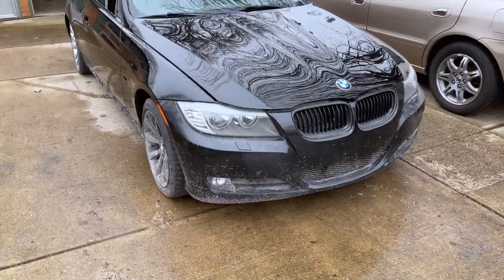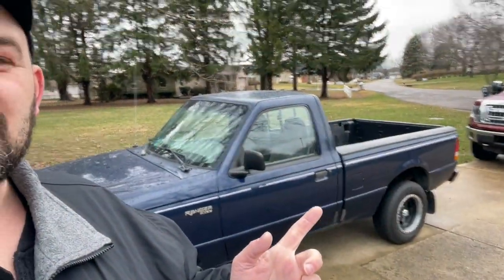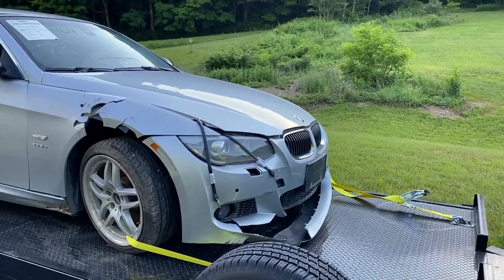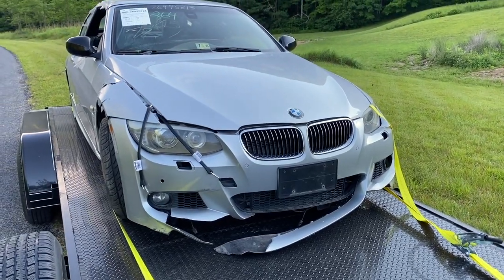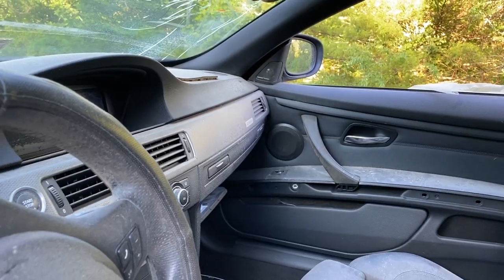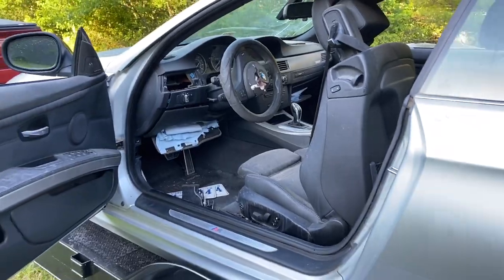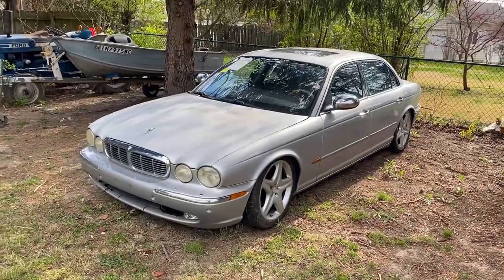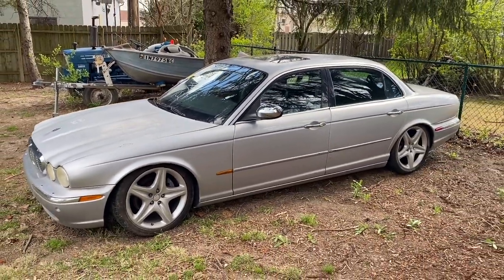Crossroads Rebuild in 2021! Happy New Year!!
Happy New Year 2021 everybody! 2020 was a crazy year filled with many ups and downs. But 2021 is here, and it’s time to move on. So what does 2021 hold for Crossroads Rebuild? Well, watch this episode and find out!! We have many exciting things coming, some I’m already working on, and some that you haven’t heard about yet. I’m excited about 2021, and I hope you are too!!

Have a BMW or other European car and need help diagnosing a check engine light?
Not only will Carly become an invaluable tool to help you keep your car running right, but by purchasing using my link, you'll be helping out the Crossroads Rebuild channel!

Check out Straight Six Auto Parts where I get most of my BMW parts. They’re not a sponsor, but I highly recommend them if you’re working on a BMW project. Tell them Stephen from Crossroads Rebuild sent you!